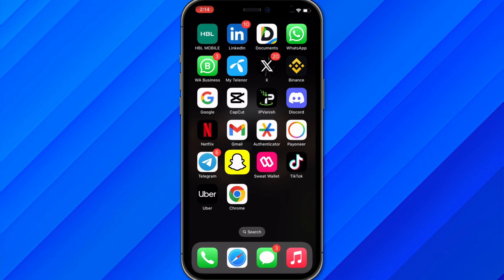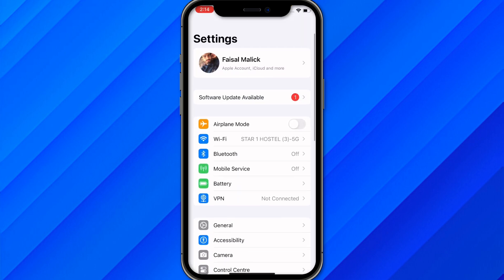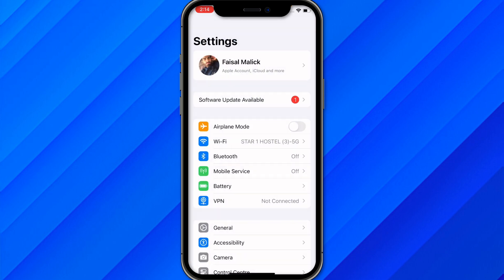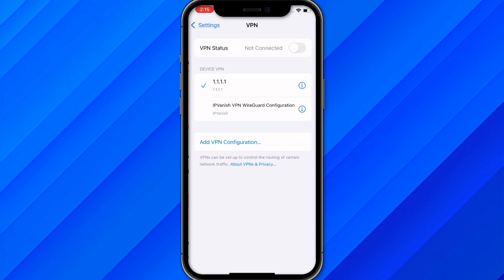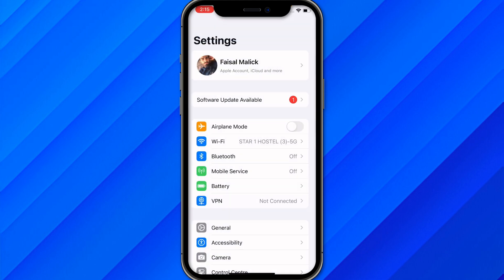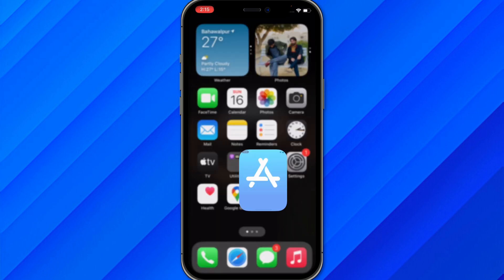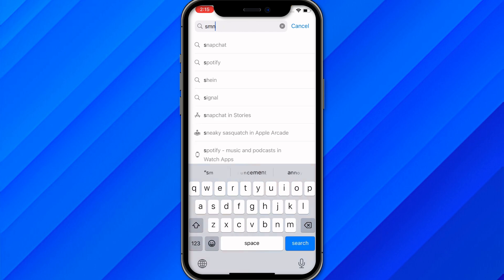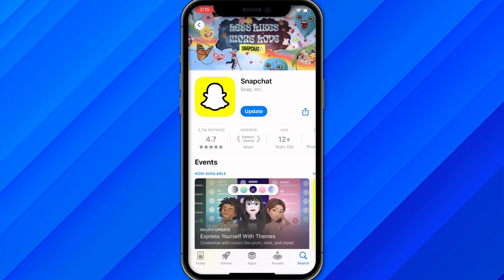HOW TO FIX SNAPCHAT SS07 SUPPORT CODE 2026! (EASY FIX)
In this video, I am going to show you how to fix Snapchat SS07 support code error. If you are seeing the SS07 support code on Snapchat, it usually means your account has been temporarily locked or there is an issue with logging in. I will walk you through the best troubleshooting steps to regain access to your account quickly.